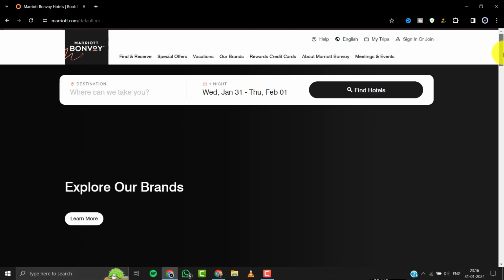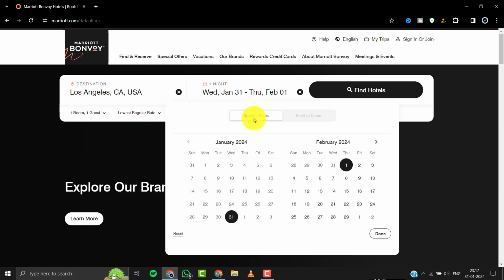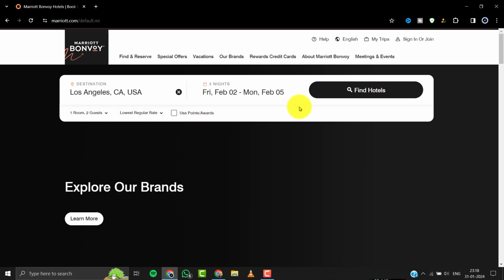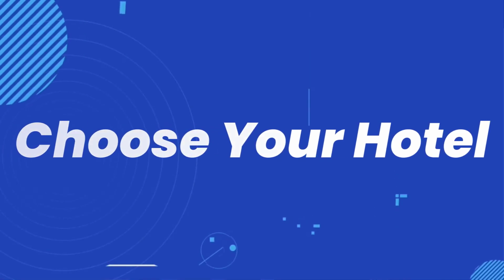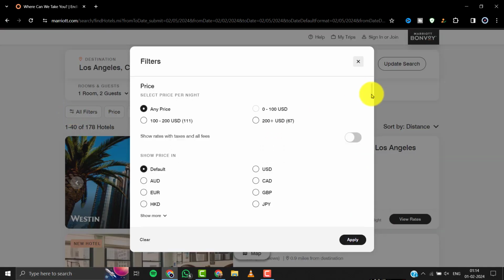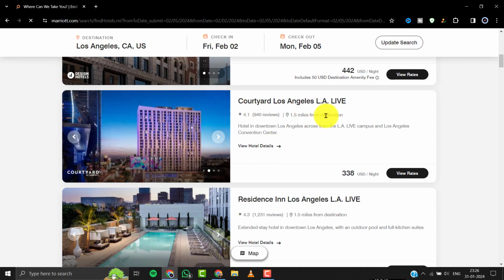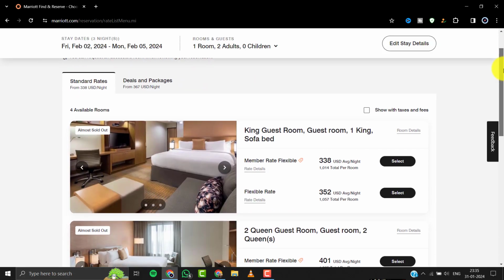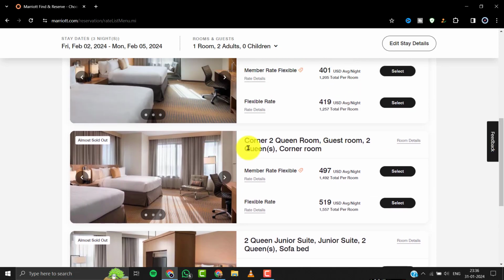How to Use Marriott Bonvoy to Book Hotels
In this video, I'll show you How to Use Marriott Bonvoy to Book Hotels. This is the easiest and fastest way to Use Marriott Bonvoy to Book Hotels. Make sure you watch until the end of this video to find out How to Use Marriott Bonvoy to Book Hotels. Hope you enjoy!

Video Parts:
00:00 Intro: How to Use Marriott Bonvoy to Book Hotels
00:08 Booking Hotels on Marriott Bonvoy
01:52 Outro: Ending

Topics Covered:
How to Book Hotels on Marriott Bonvoy
How to book hotels on marriott bonvoy online
bonvoy marriott login
marriott bonvoy customer service
marriott bonvoy hotels
marriott mmp login
marriott hotels
marriott bonvoy
marriott